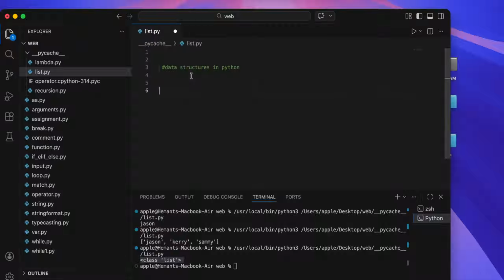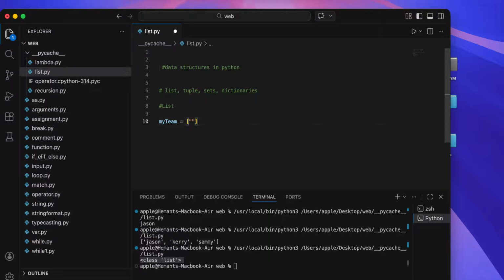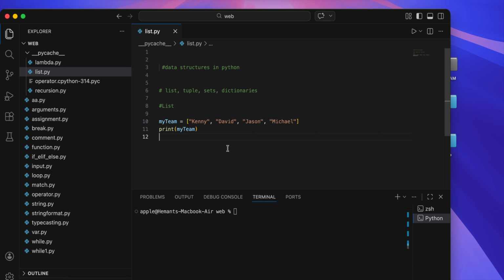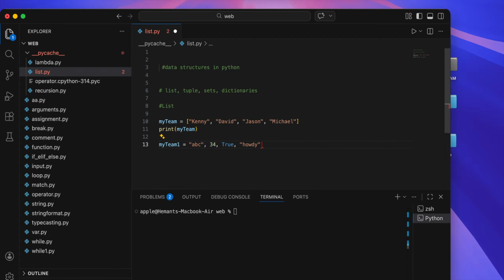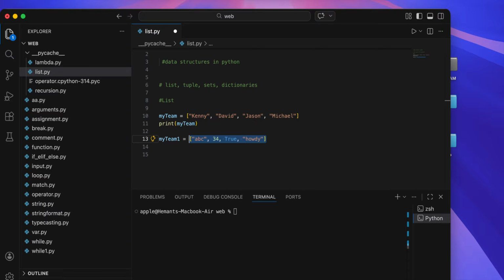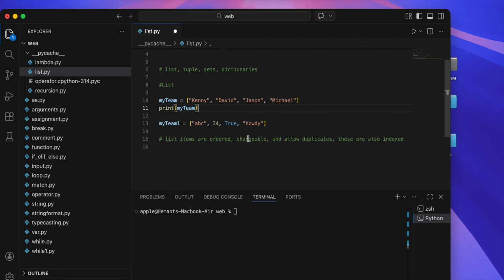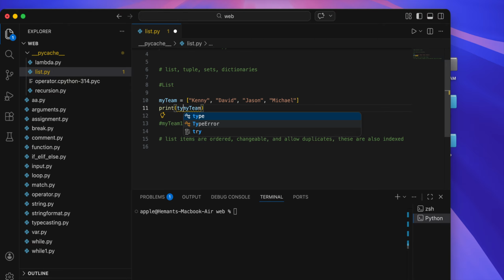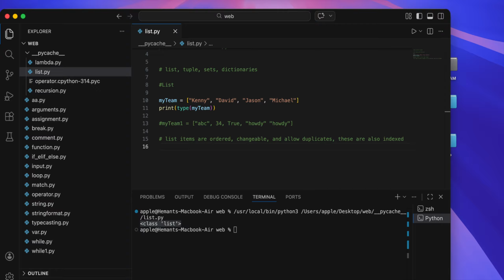Python Lists Crash Course: From Zero to Hero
In this video, we explore Python data structures and focus on lists, understanding their core features.